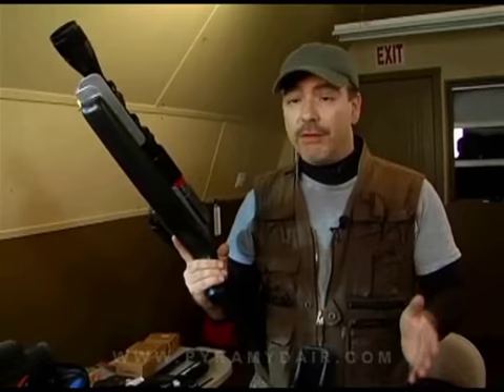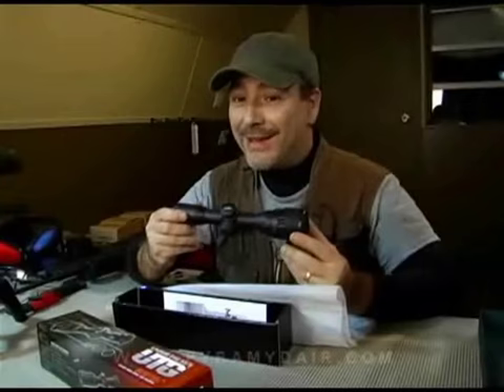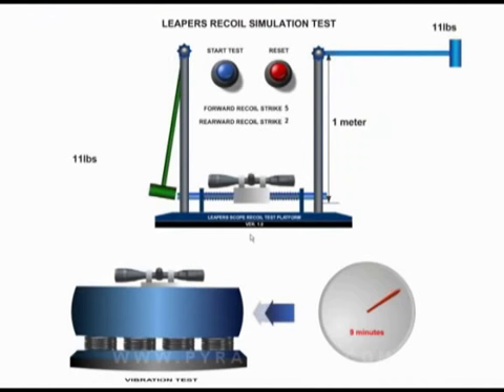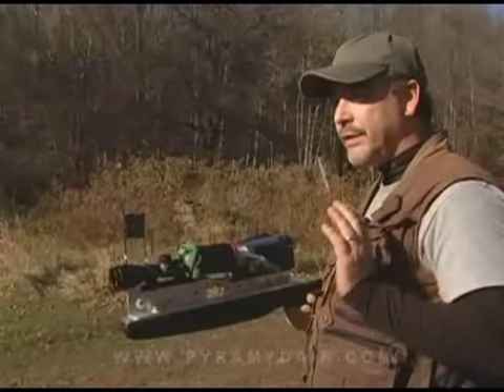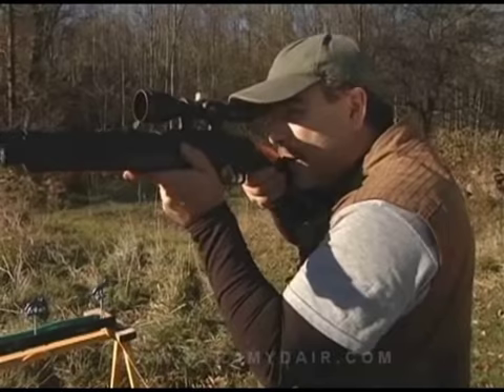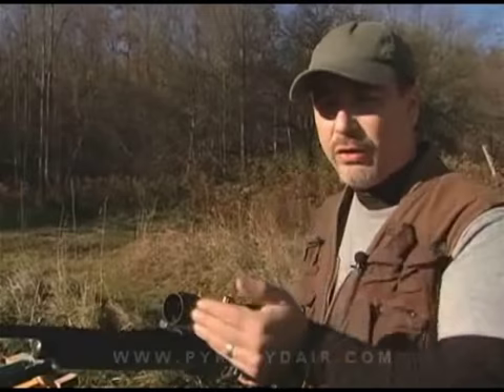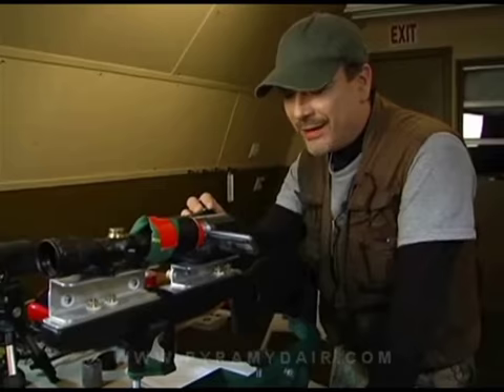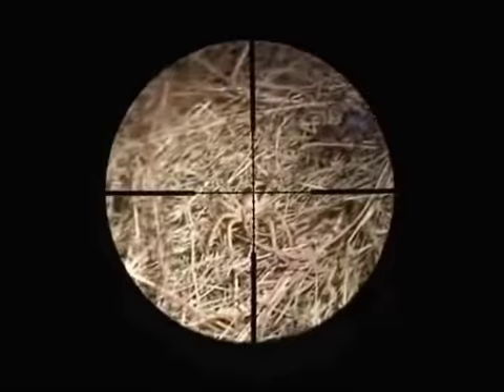Bug Buster Scope - AGR Episode #26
Paul reviews Leapers Bug Buster scope.